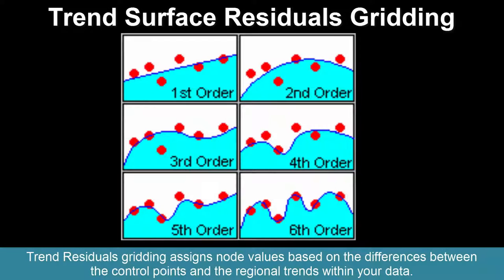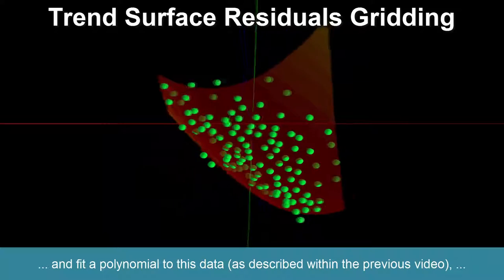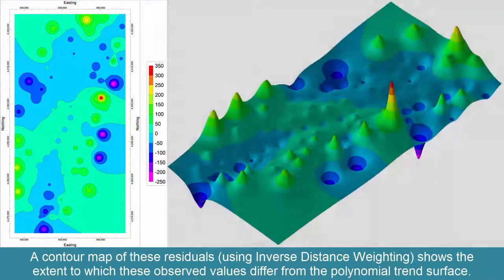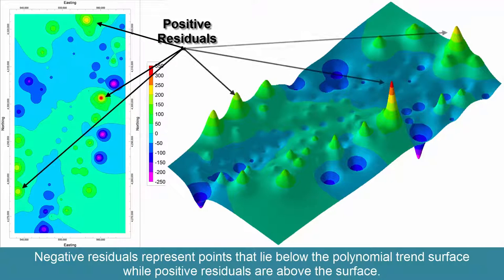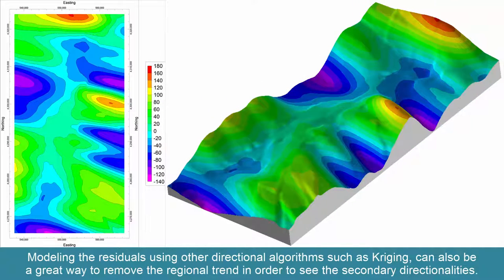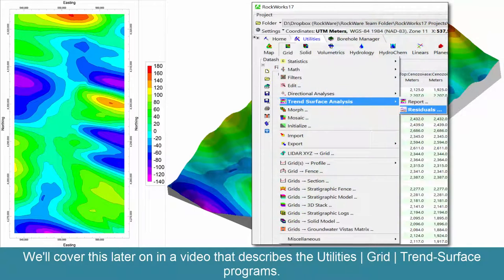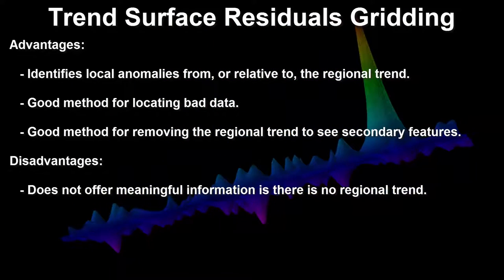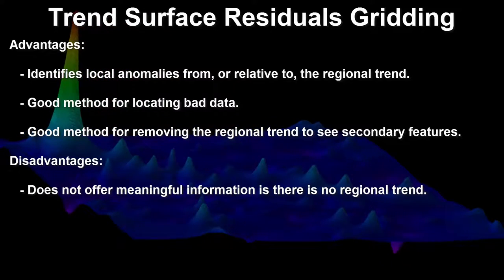(RTR 2.1.1.11) Trend Residuals Gridding